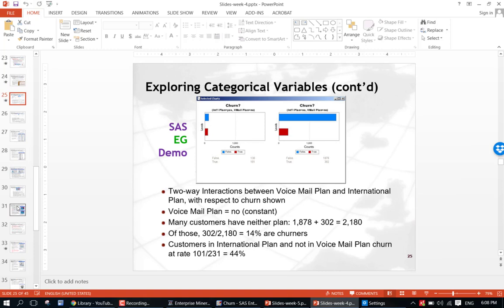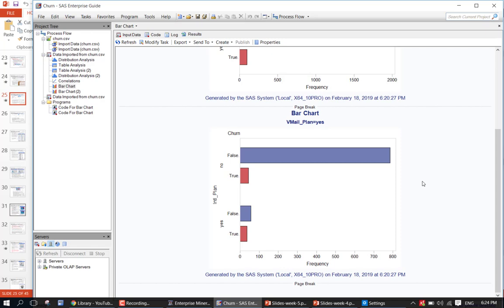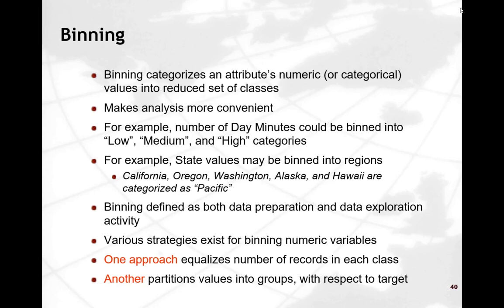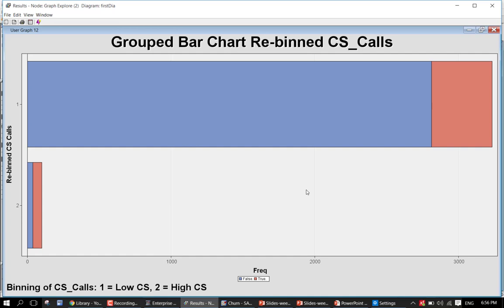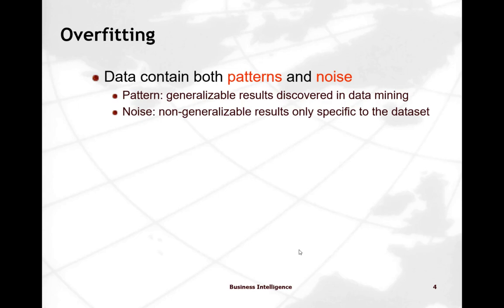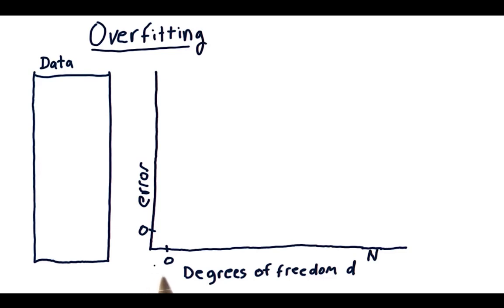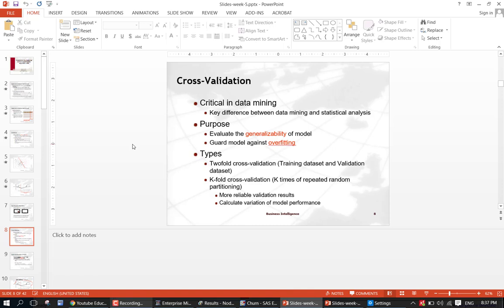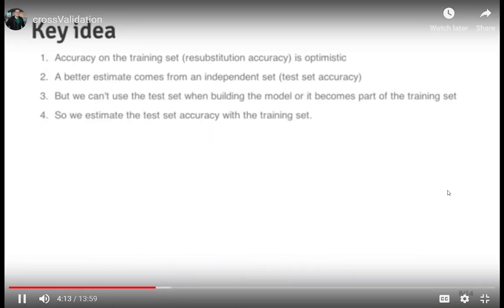Video 3 - Week 5 lecture recording more EDA, overfitting | Bauer@UH MIS 7397 Business Intelligence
Video 3 - Week 5 lecture recording more EDA, overfitting, cross-validation, supervised vs unsupervised methods | Bauer@UH MIS 7397 Business Intelligence